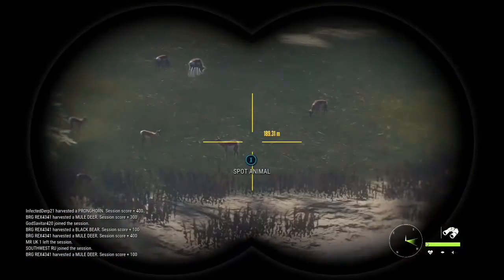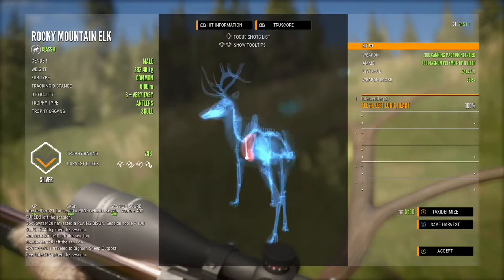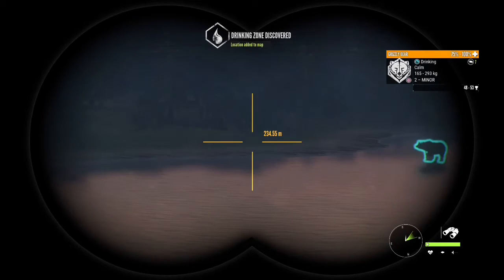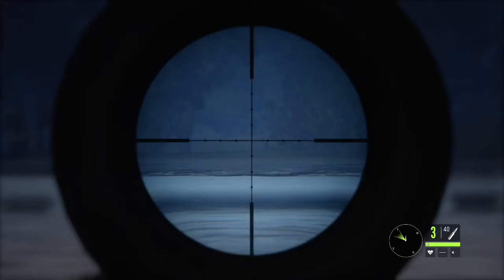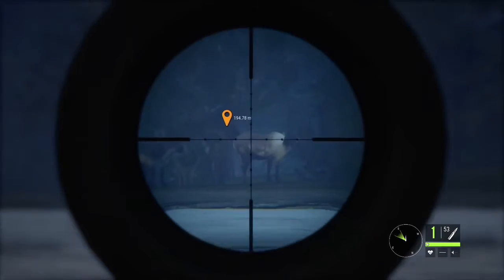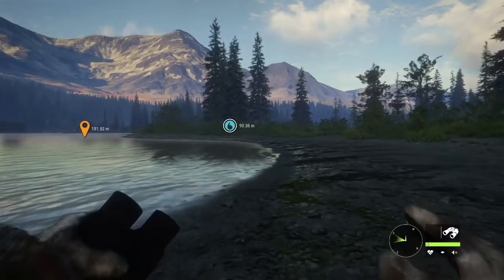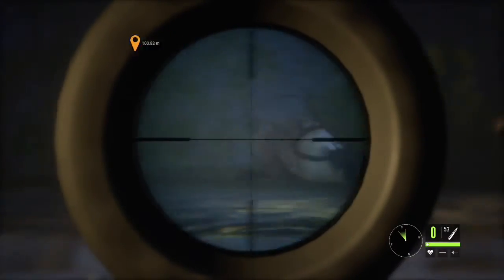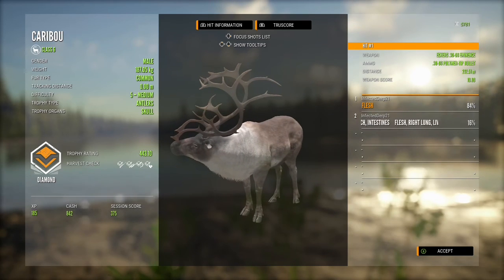Hunting For Diamonds On Silver Ridge Peaks & Yukon Valley!